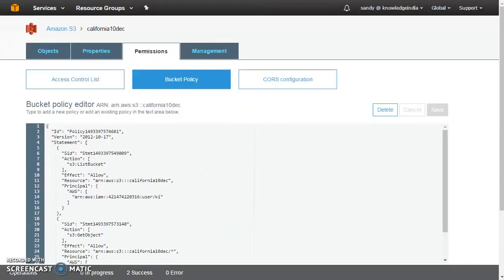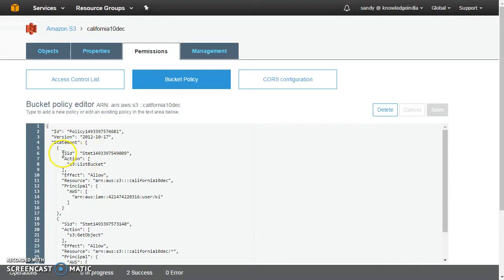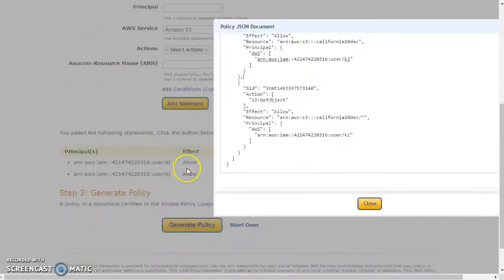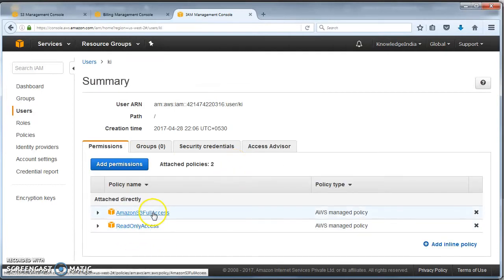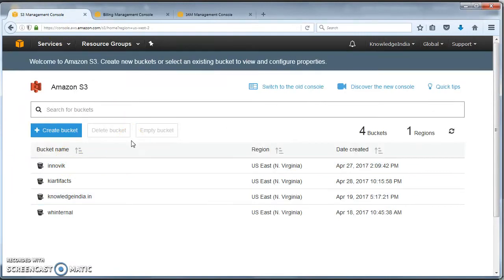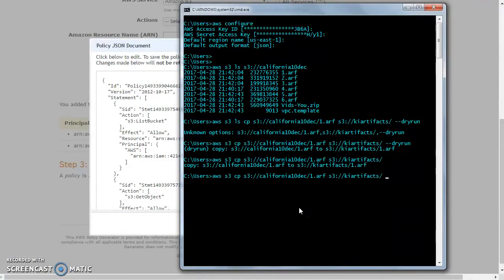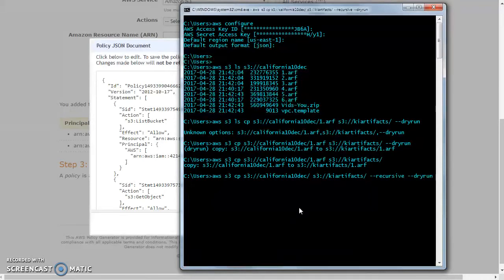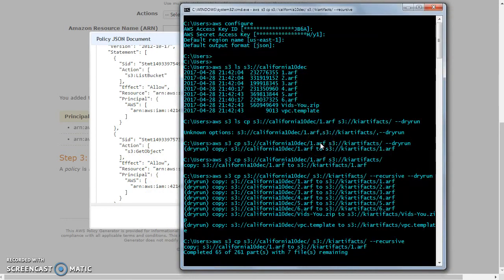AWS - S3 & CLI - Bucket Policy DEMO | Cross-account access with IAM user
- How and when to use S3 Bucket Policy?

- Copying objects from one AWS account to another.

- AWS CLI - s3 cp command DEMO

- COPY command | Learn --recursive and --dryrun options.

- Cross-account access with an IAM user.

I would request to look at our playlists for AWS Certifications ---